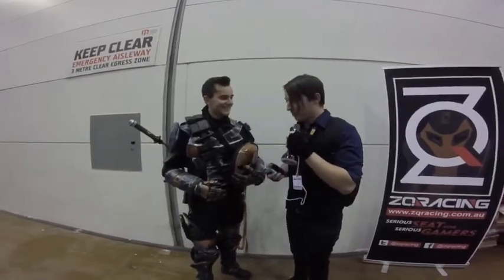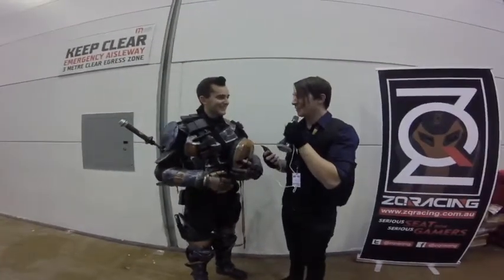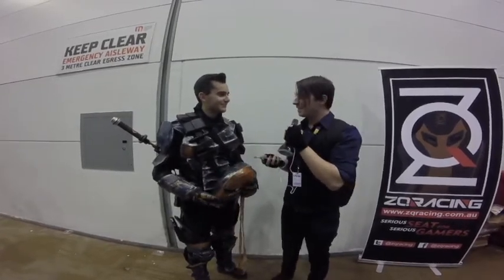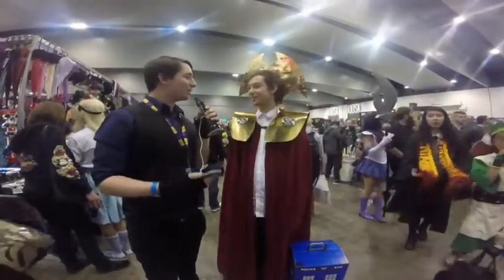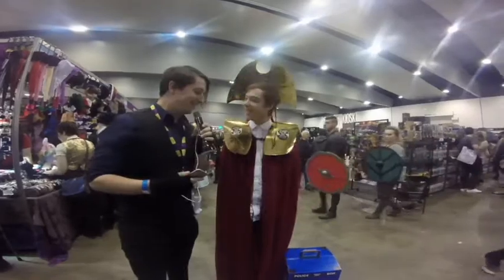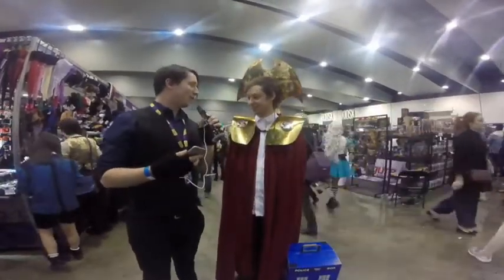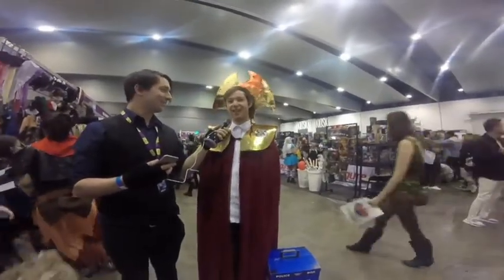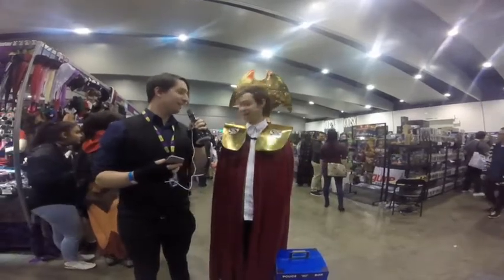OZ Comic Con - Deathstroke & A Time Lord Interview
A HUGE Thank you to Daniel (Deathstroke) and Damian (Time Lord) for being a part of Daniel's first ever Interviews!

Sorry for the echo in the first one, our equipment is still in the works and Daniel was very nervous! Also Thanks to Oz Comic Con for allowing us to film and Interview! We had so much fun!!!

And a quick Thank you to Caitlan and Prue for being my camera women and handbags!